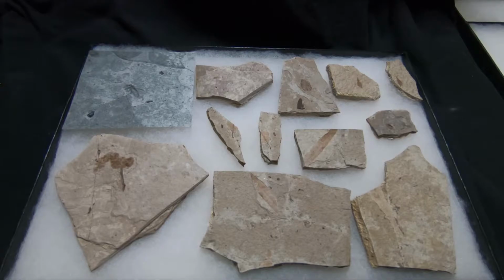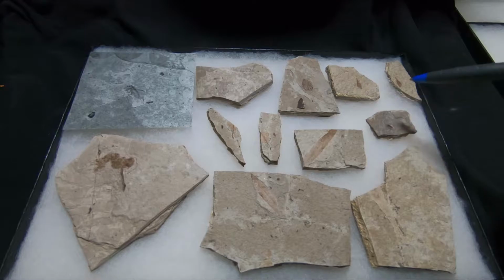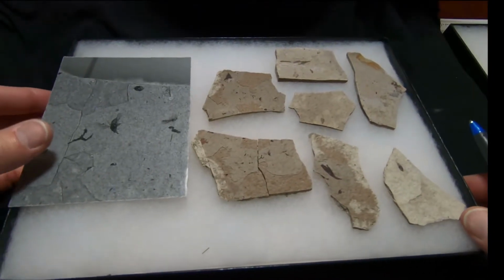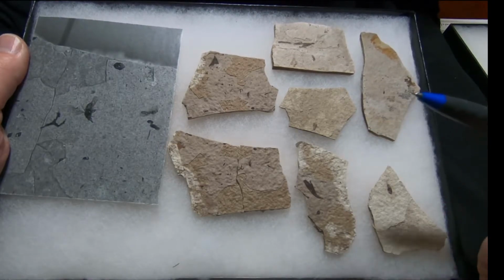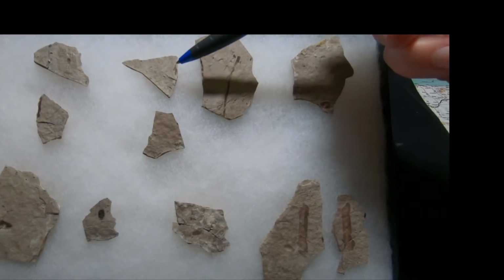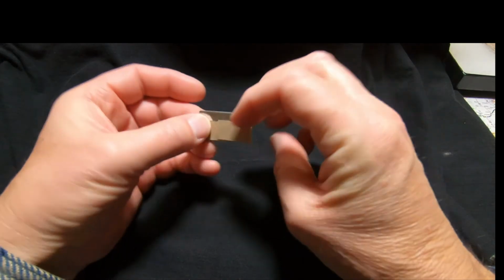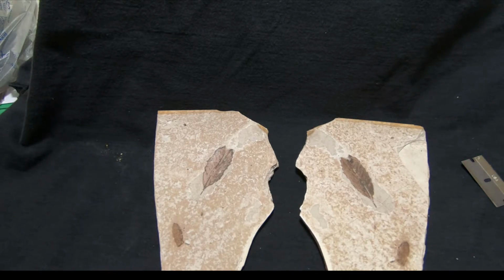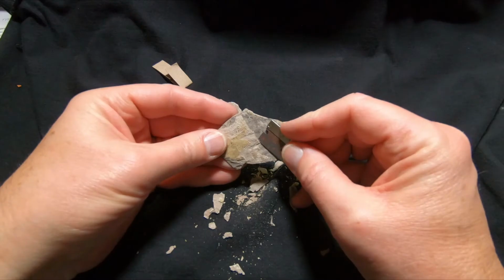Rockhounding With A Razor Blade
Florissant, Colorado presents a unique opportunity to hunt for fossils.  Volcanic action produced ash and the ash preserved plants and animals.  Find great fossils at a U-Dig facility using only a razor blade.